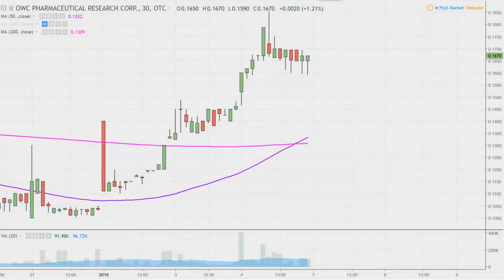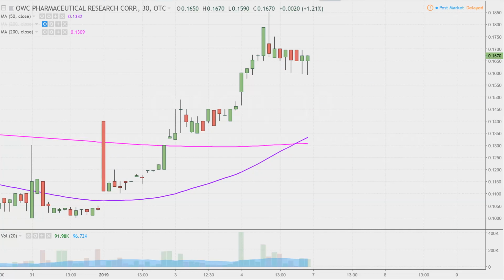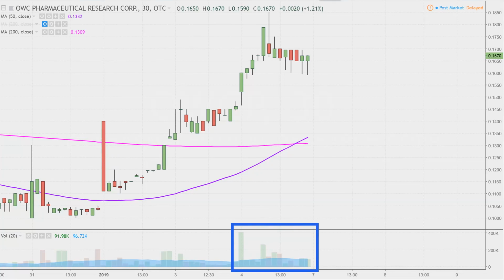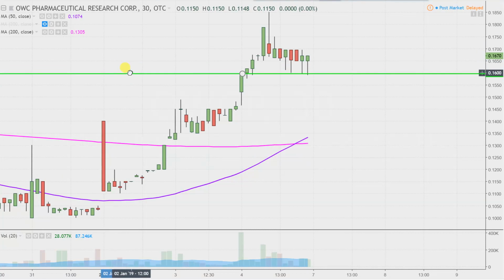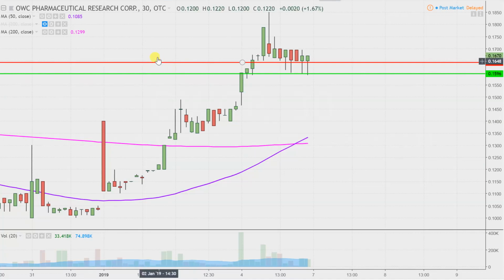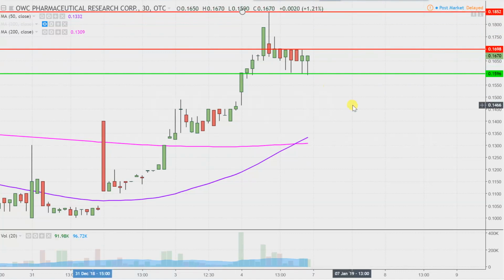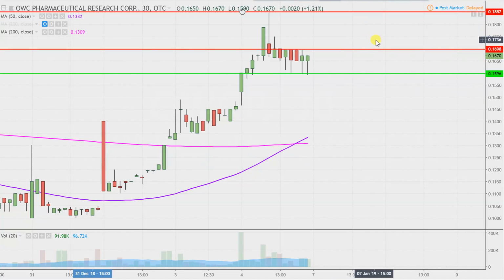OWC Pharmaceutical Research Corp. - OWCP Stock Chart Technical Analysis for 01-04-2019